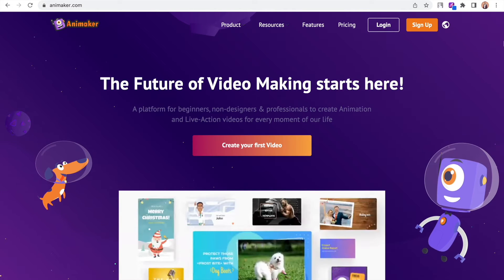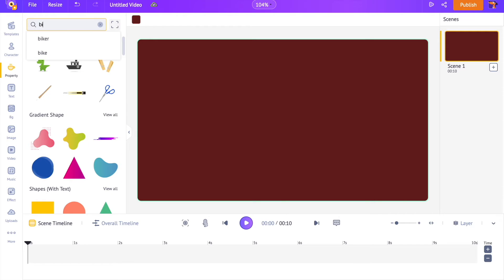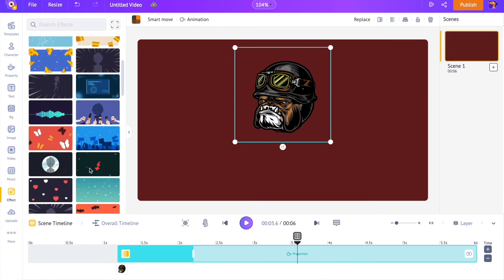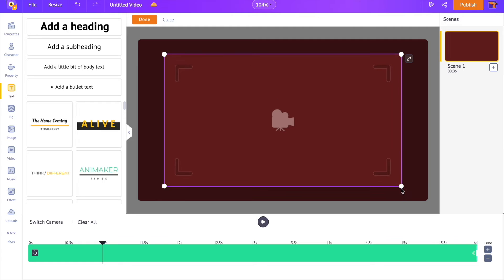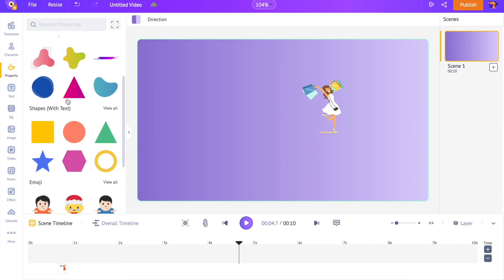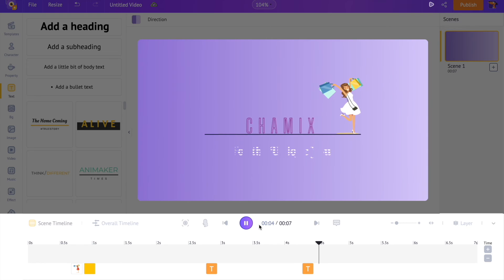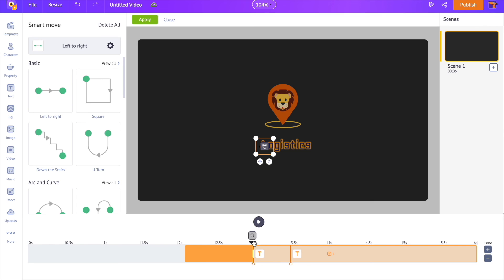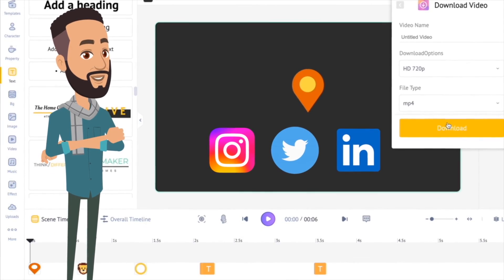How to make a logo in 5 mins? | For Free!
This video explains how to create logo animations in 5 mins. We bet this is the easiest logo animation that you will ever watch. We have recreated 3 different logo animations in this video and explained different features used in the process. We will also introduce to a collection of 70000 icons that can be used to create logo animations.

Timestamp:

Introduction - 0:00
Creating a background - 1:35
Adding logo animation - 1:50
Special effects - 3:20
Text animation effects - 3:42
Downloading the logo animation - 4:55
Creating gradient backgrounds - 5:25
Using Property for design - 6:10
Special text effects - 6:55
Custom Animation option - 8:30
Conclusion - 10:25